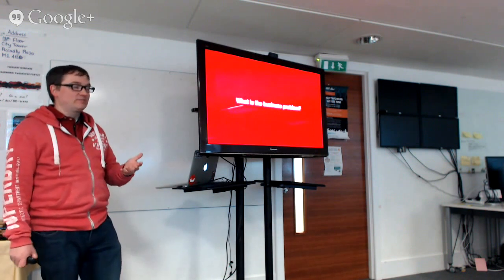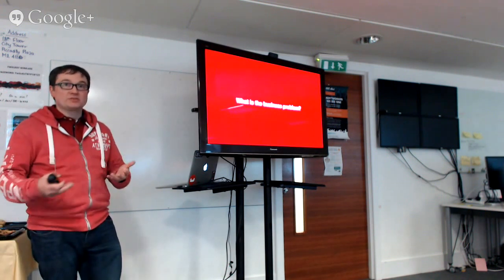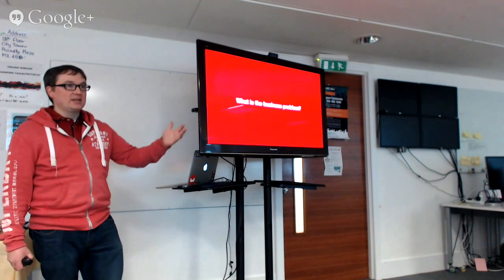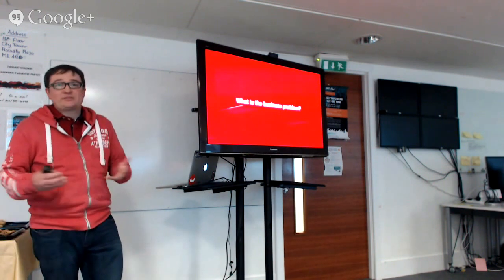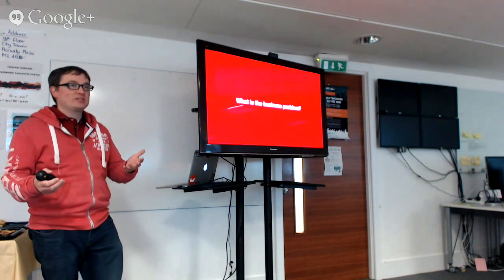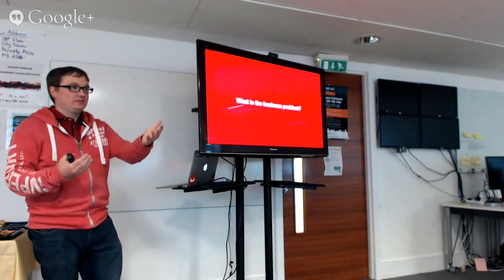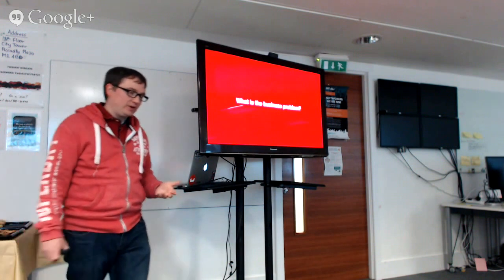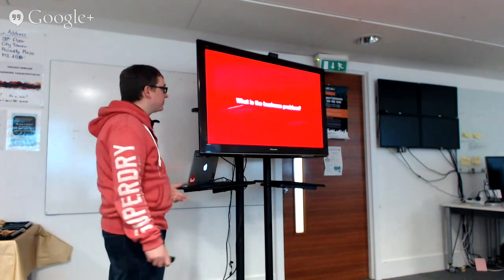Working with Couchbase Mobile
Syncing is one of the hardest problems in mobile development. Couchbase Mobile is an open source document database for mobile and embedded devices that automatically syncs with the open source Couchbase Server distributed document database in your data centre. In this talk you’ll learn about the platform and the basics of working with Couchbase Mobile.